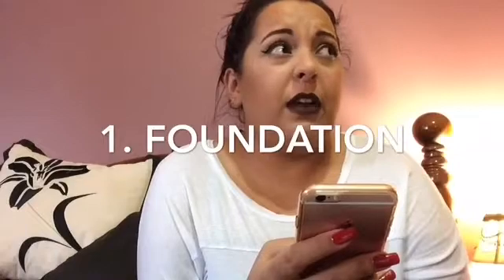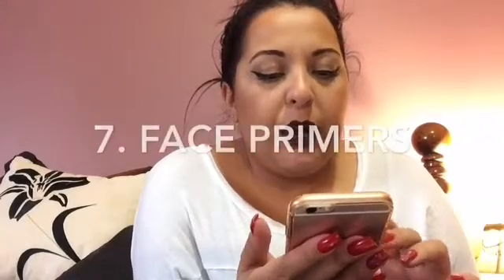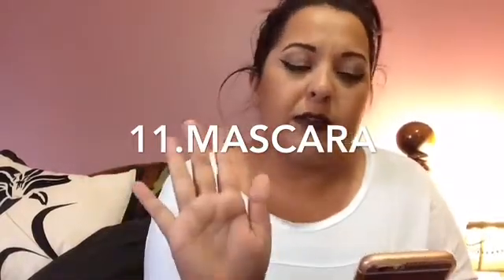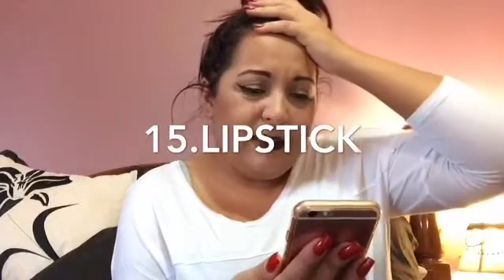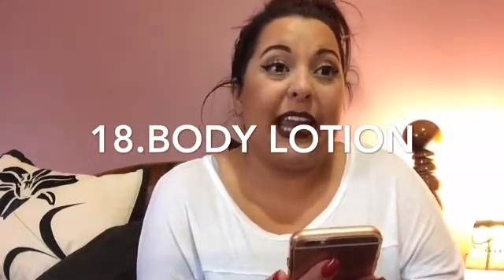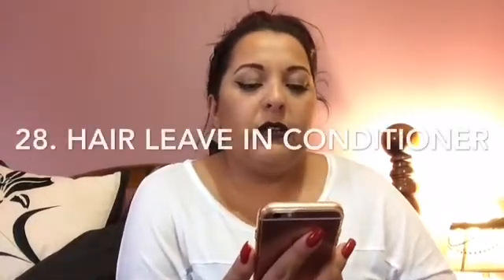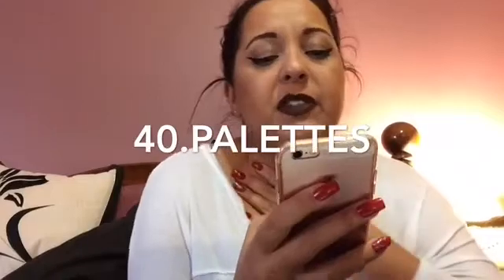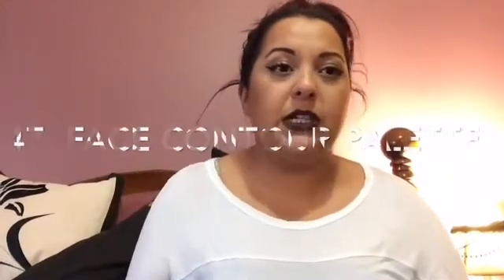Makeup Inventory~ Project Pan 2016 FINALE